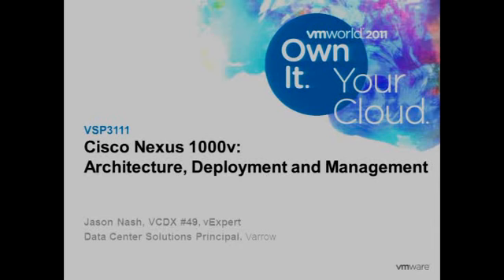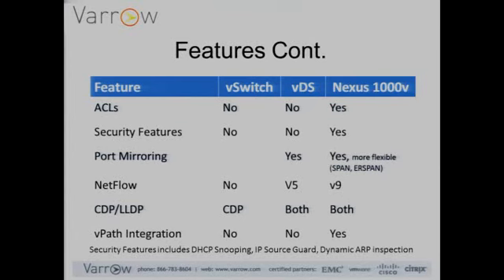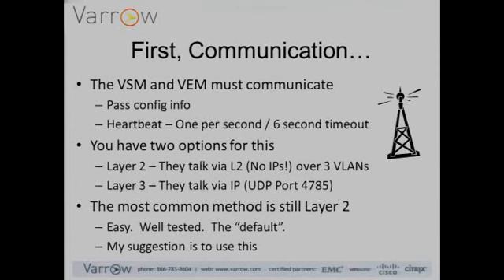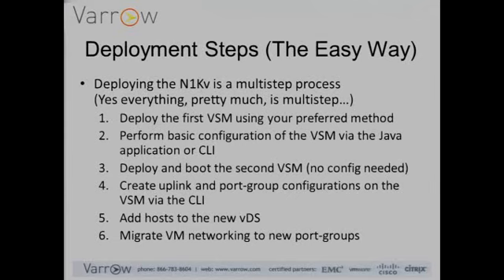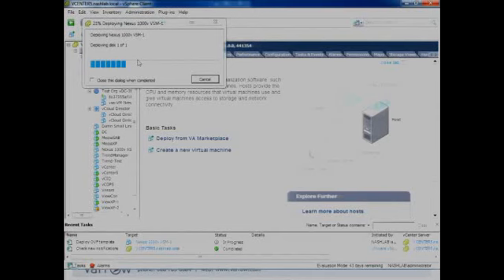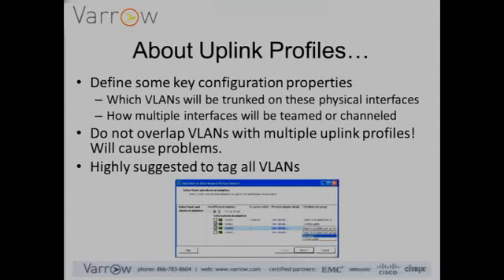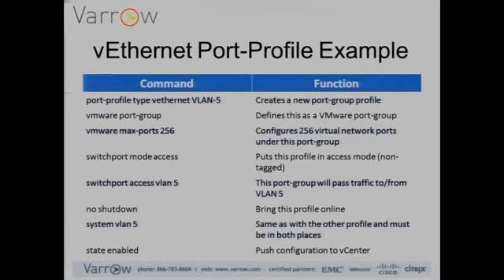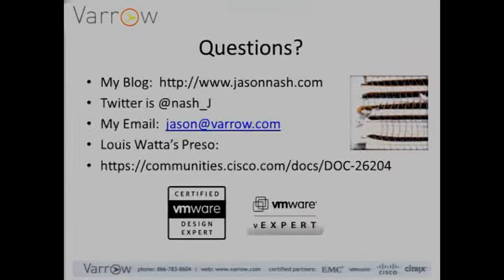VMworld 2011: vsp3111 - CIsco Nexus 1000v: Architecture, Deployment and Management